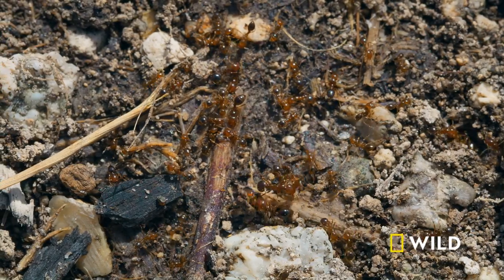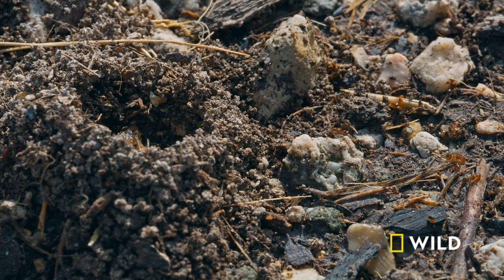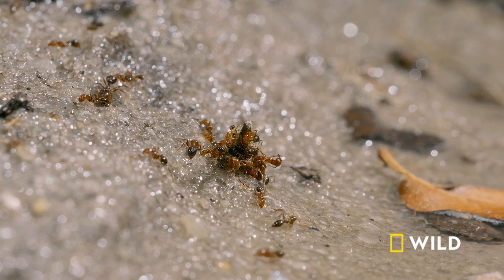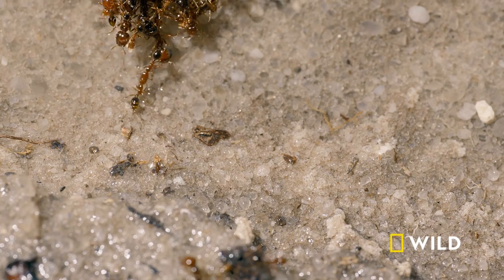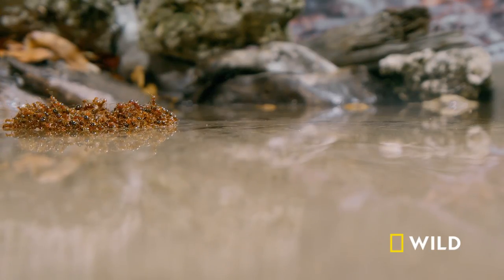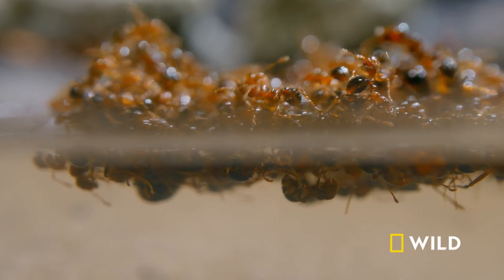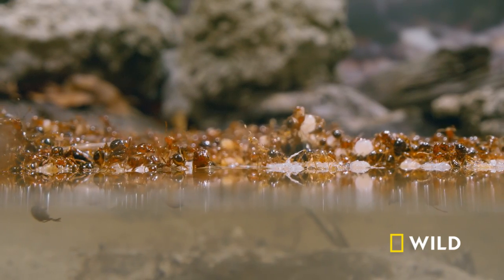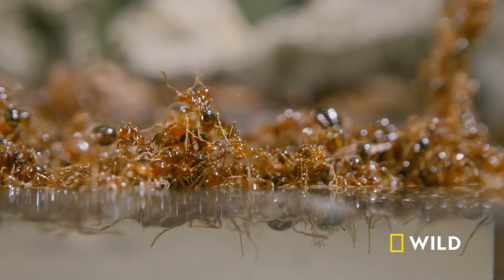Ingenious fire ants create a life raft to escape flooding | Biscayne | America's National Parks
A colony of invasive fire ants take drastic action when heavy summer rains flood their nest.

The National Geographic Society uses the power of science, exploration, education, and storytelling to illuminate and protect the wonder of our world.